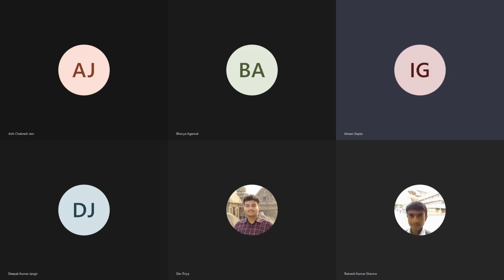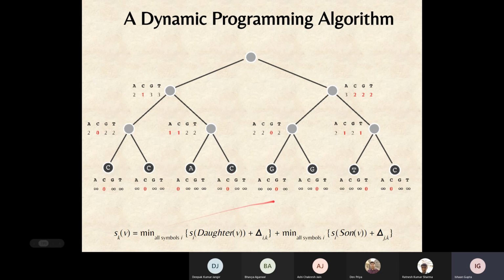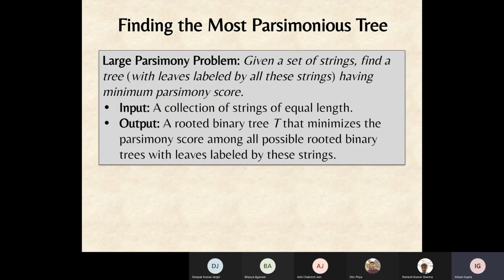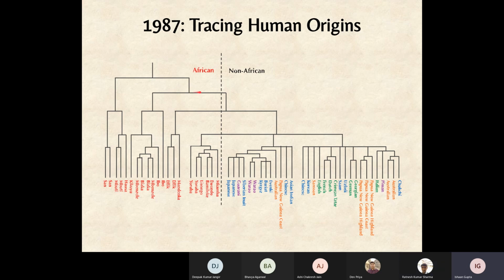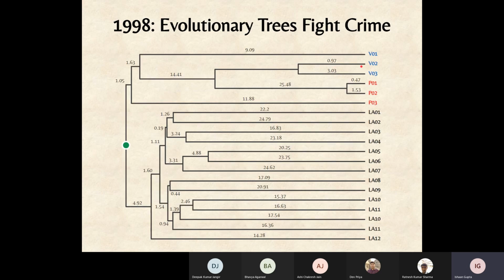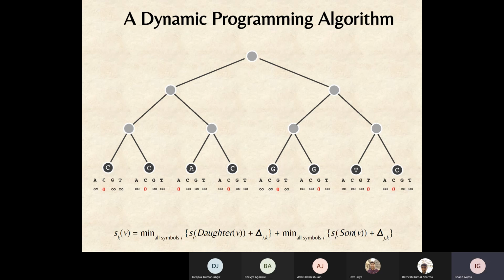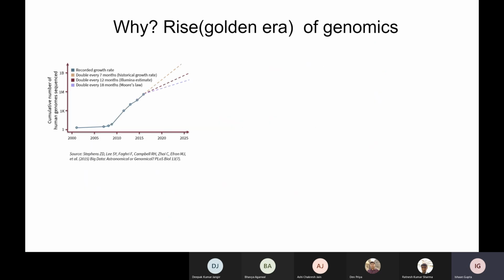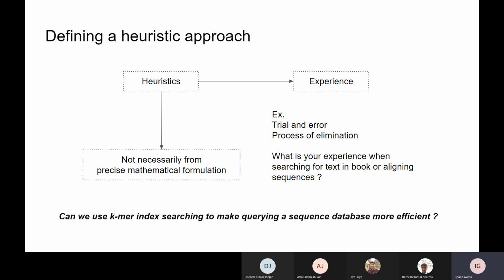29 Module B3 Episode#1 BBL434 Bioinformatics